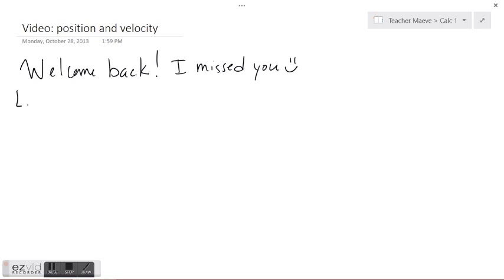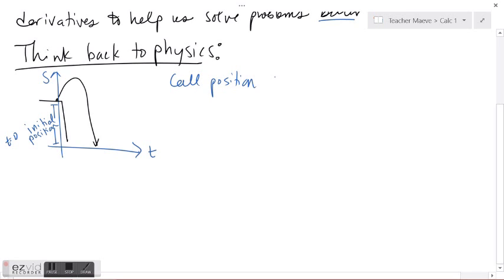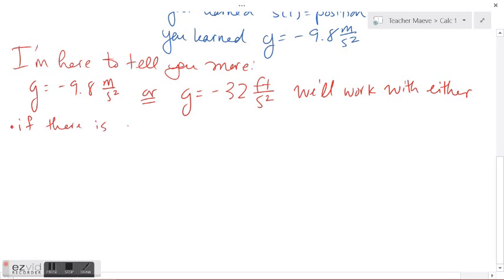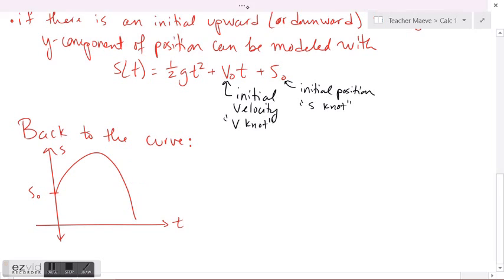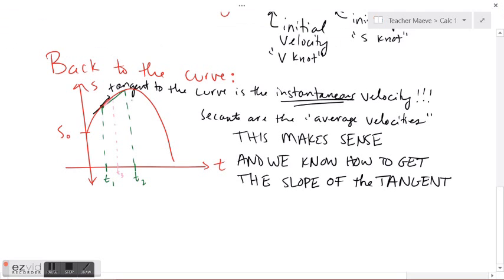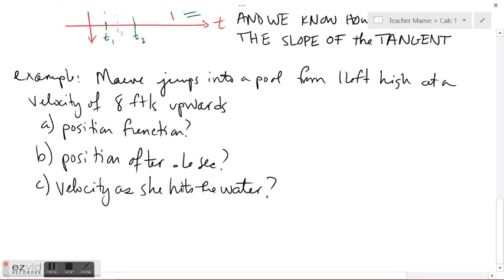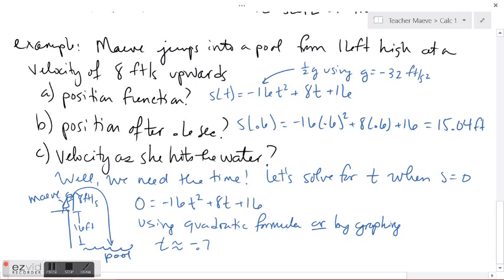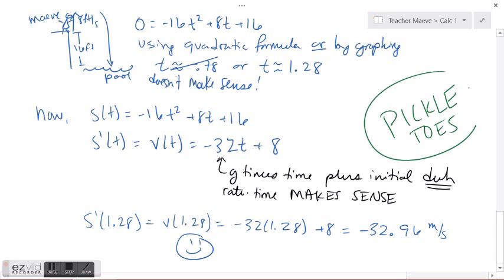Position and velocity